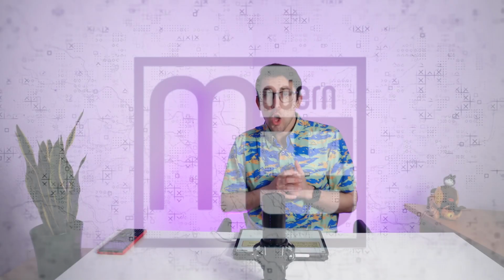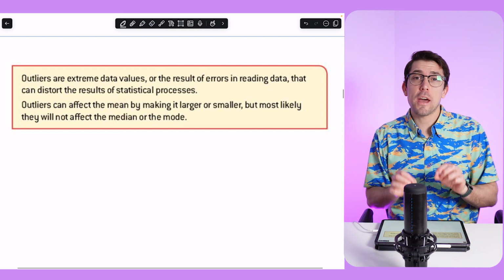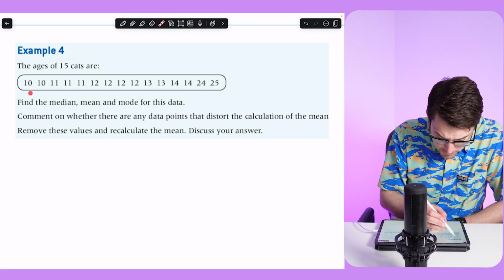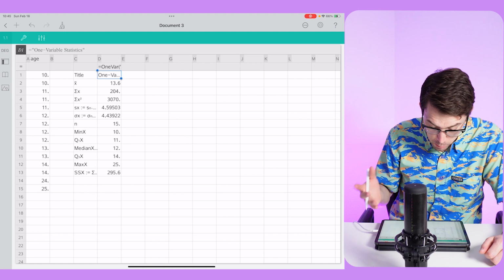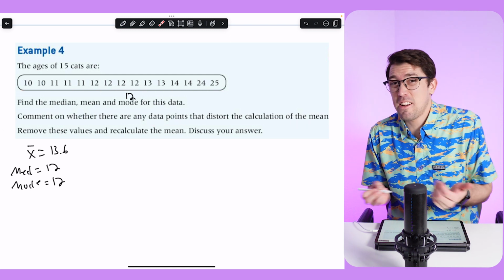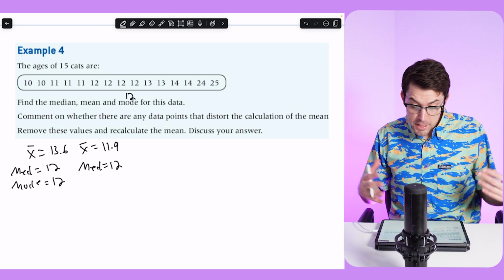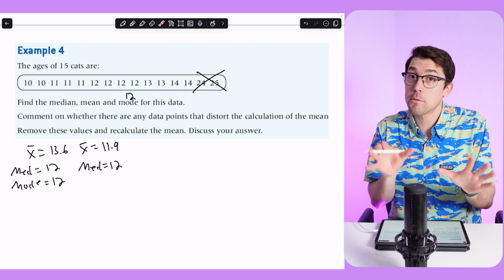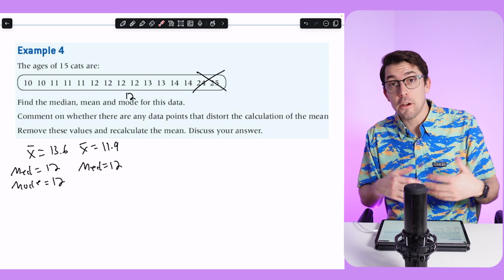Chapter 3: Outliers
Let's take a look at how to identify and find outliers in data sets, and how they affect mean and median.